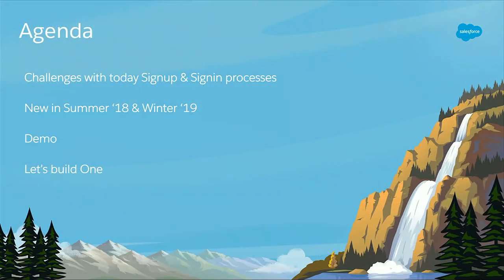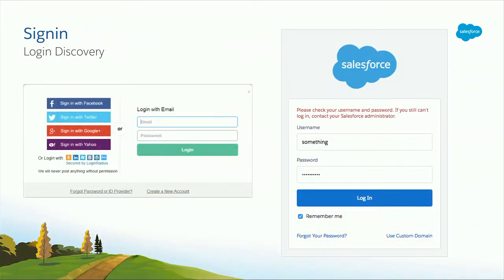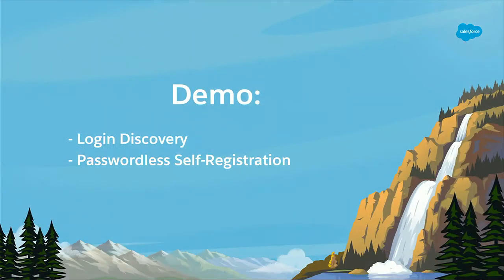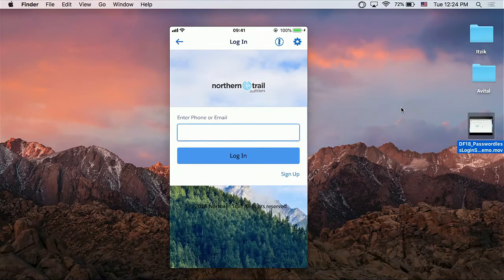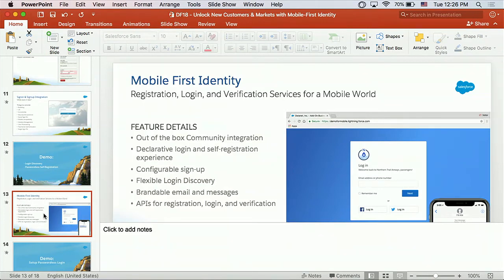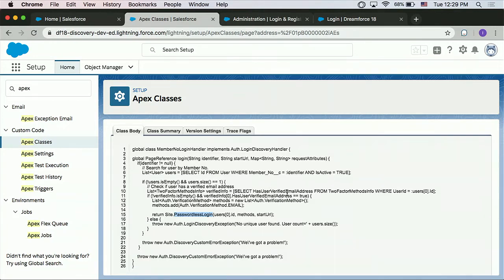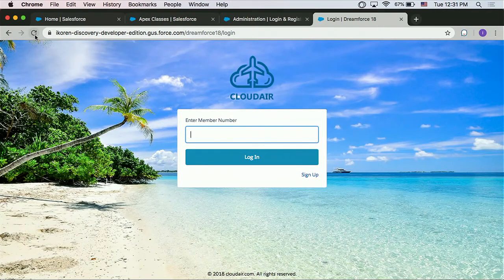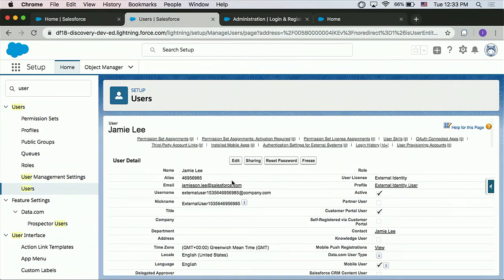Unlock New Customers & Markets with Mobile-First Identity